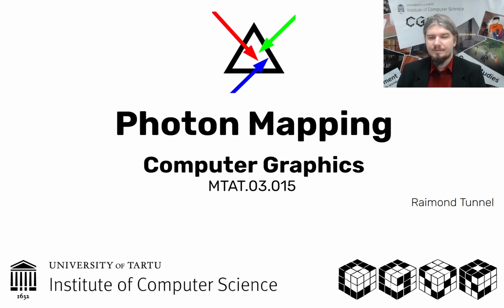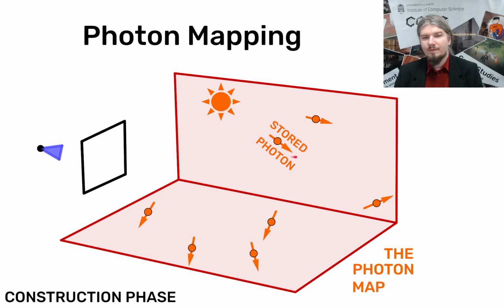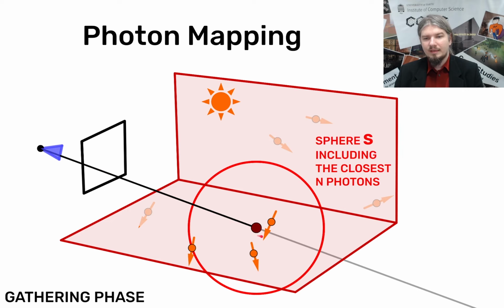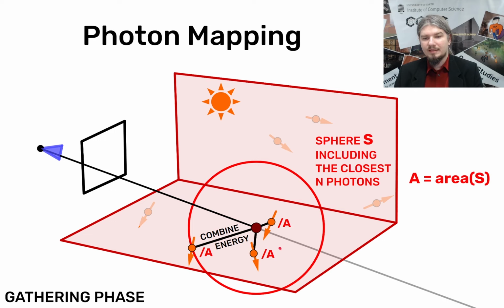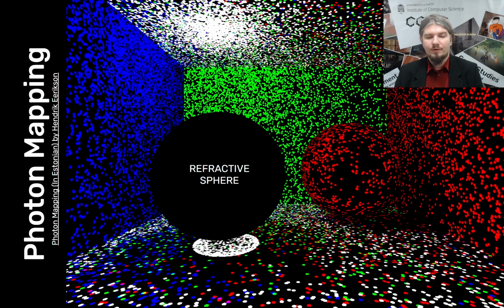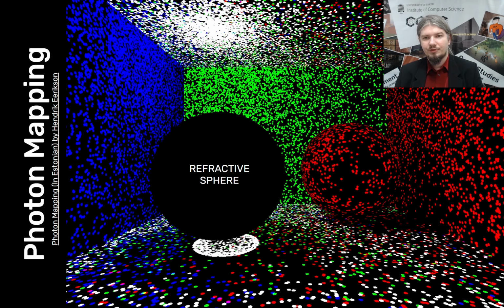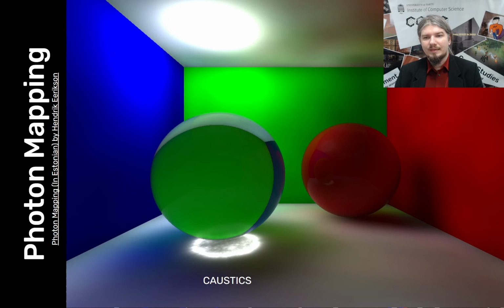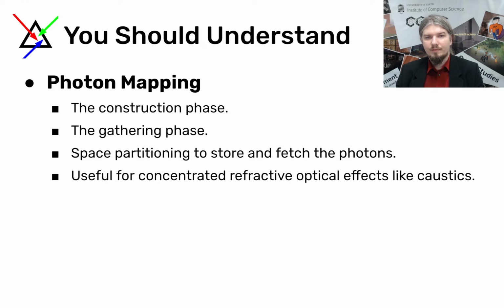12.2 Photon Mapping